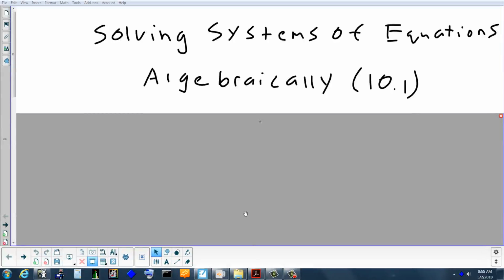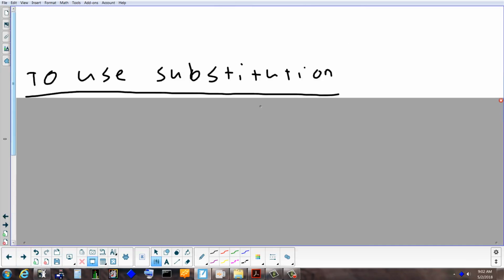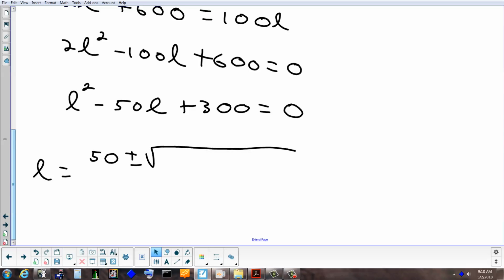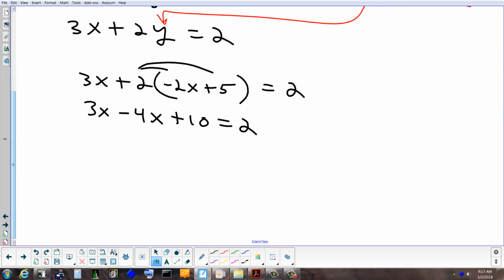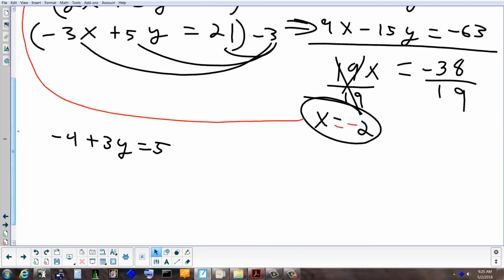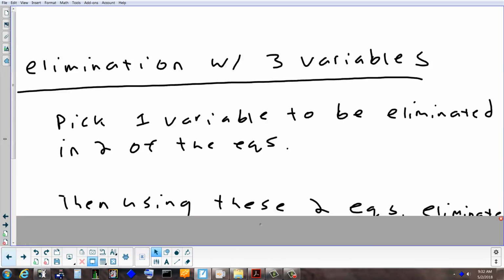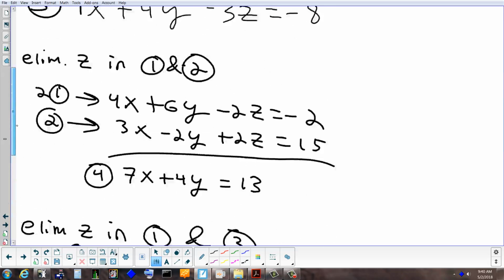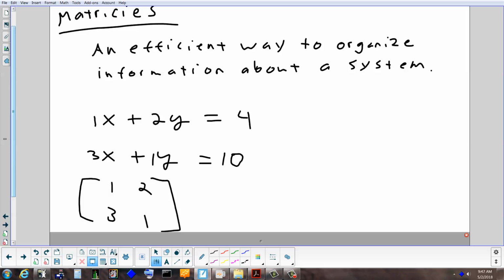10.1 Solving Systems Using Elimination & Substitution 5-2-18